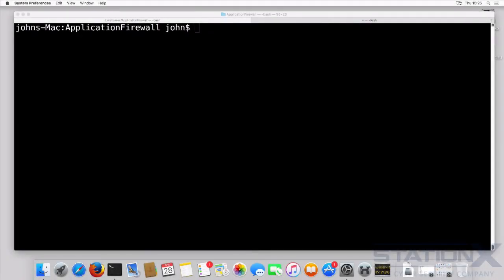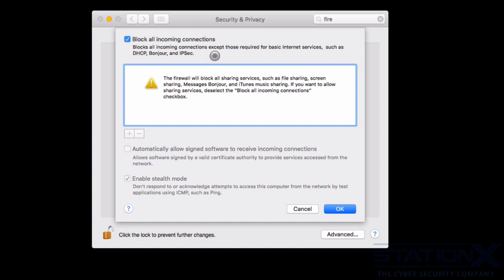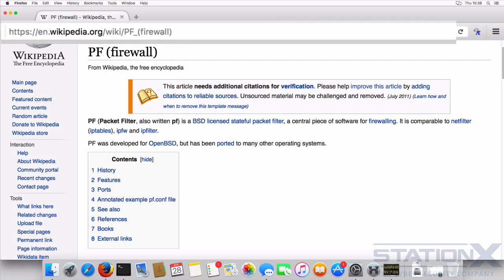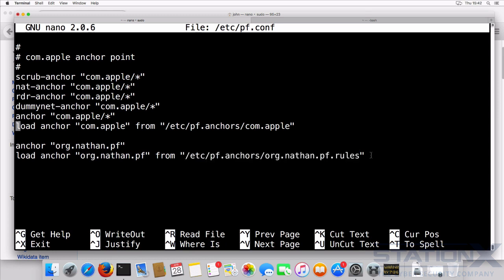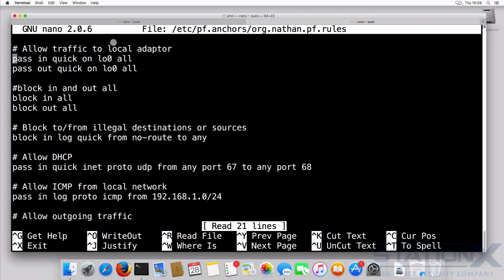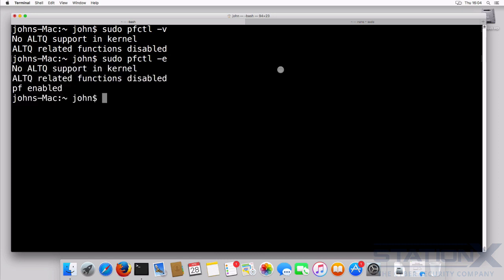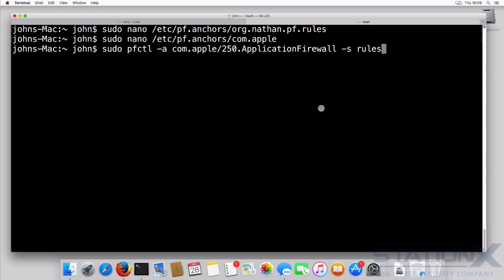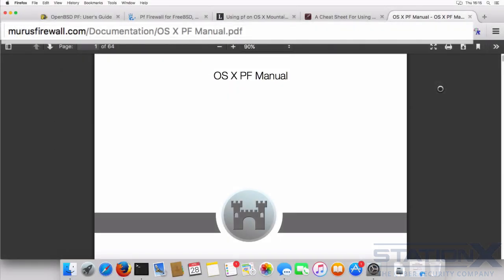020 Mac Host based Firewalls Application Firewall PF